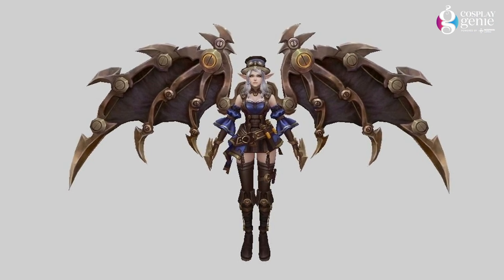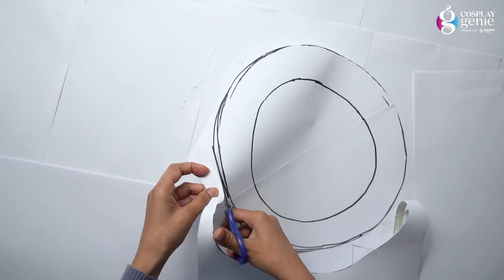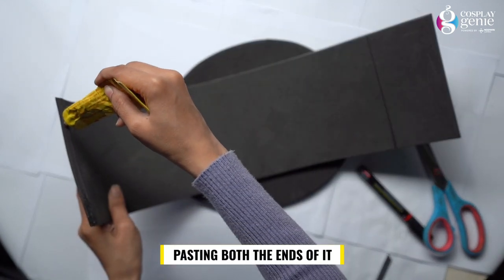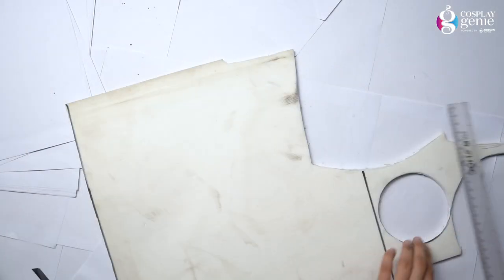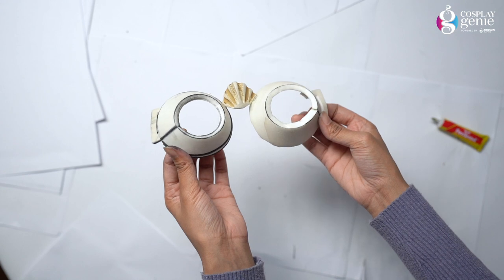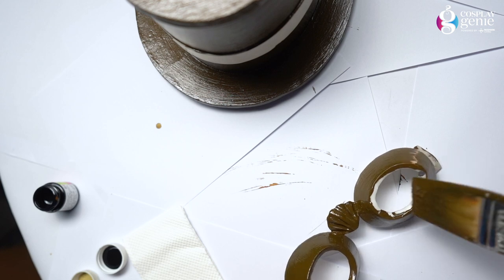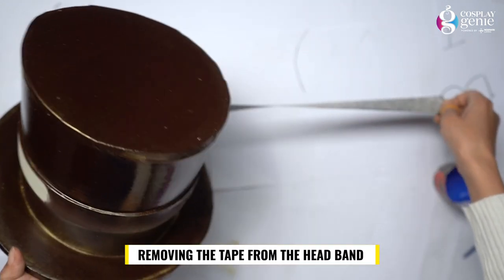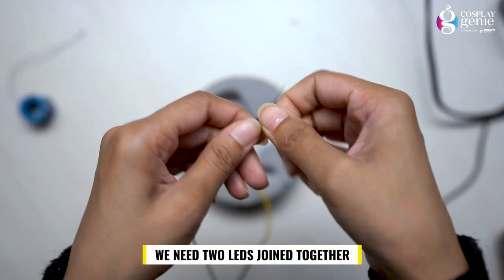DIY Tutorial ✂️ Clash of Titans Veera Steampunk Hat | Cosplay Genie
In this DIY tutorial, we'll show you step-by-step how to create your very own Veera steampunk hat from the popular game Clash of Titans. 🔧

Love to Cosplay? This steampunk style Veera hat is sure to turn heads and make a statement at any cosplay event. 👑 Our expert cosplay genie "Supriya aka Wonderomen" will guide you through the process of selecting materials, constructing the hat frame, and adding the finishing touches to bring your creation to life. ✂️

Whether you're a seasoned cosplayer or new to the scene, this tutorial is perfect for anyone looking to add a touch of steampunk flair to their wardrobe. So grab your goggles and join us on this crafting adventure! 👓🎨👗💡